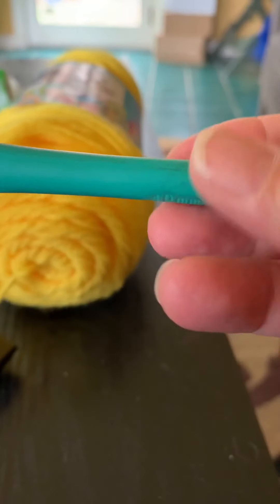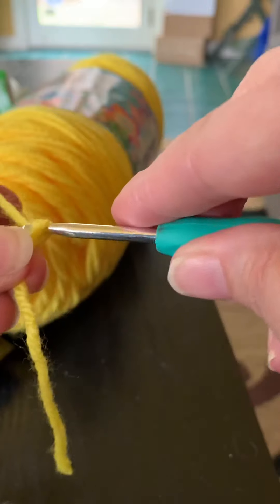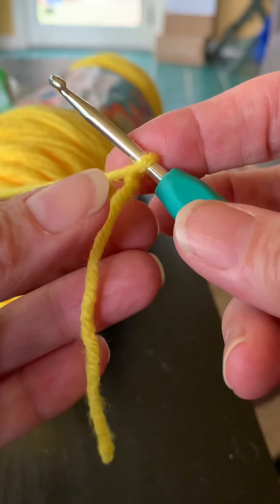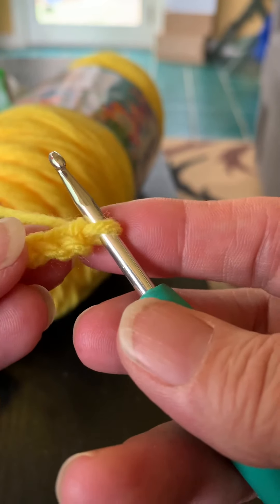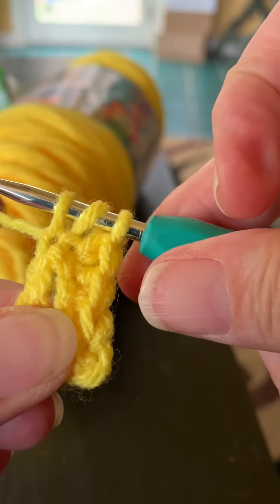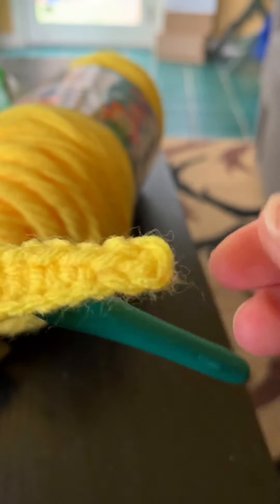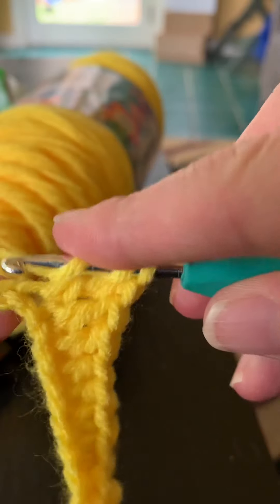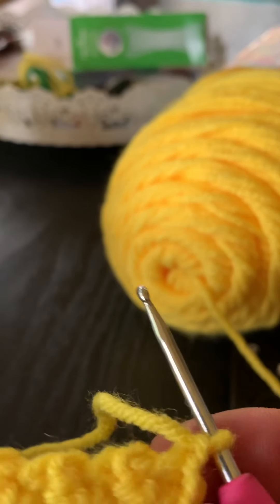Crochet: Learning Basic Stitches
A short tutorial teaching the following stitches/techniques:
1.  How to join yarn to hook;
2.  Making chains;
3.  Slip stitch, single crochet, half double crochet, double crochet and triple crochet